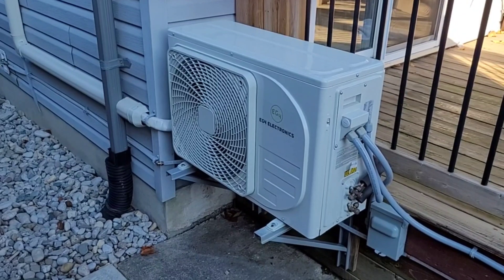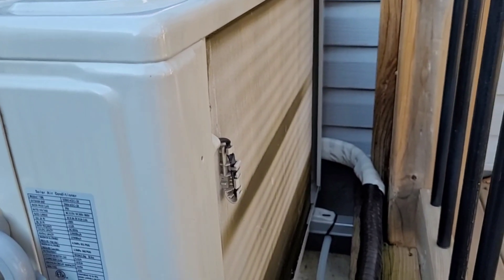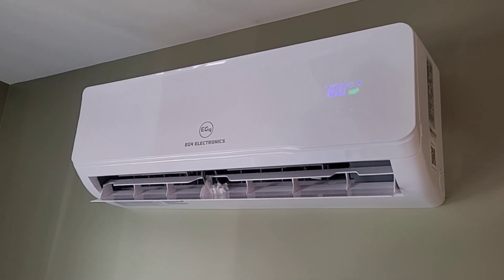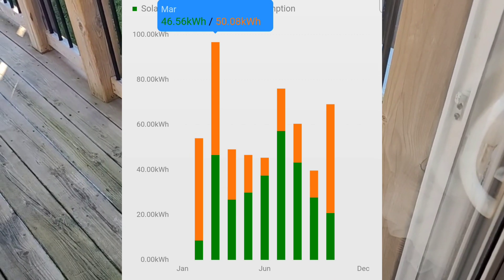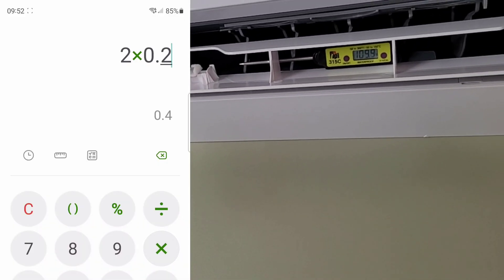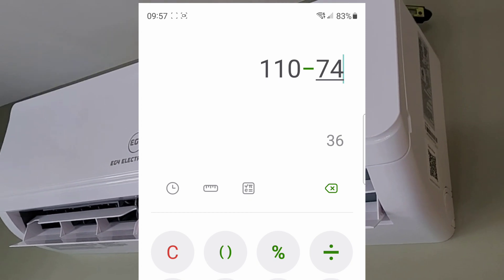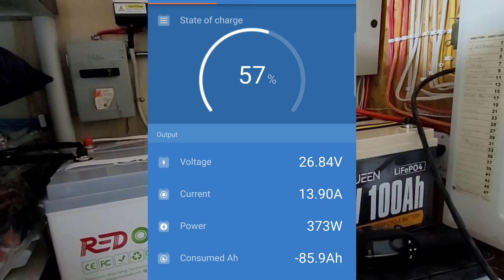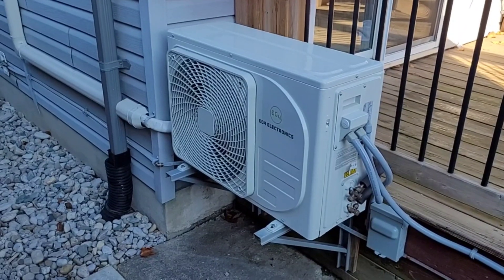A Cold October With No Furnace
October update video - Im happy to report we made it through the month of October without turning on the furnace, heating only with the EG4 solar hybrid heat pump and a space heater when I had extra power. I also show how to check airflow and confirmed the EG4 hybrid solar cfm output with the Toptes TS-301 Anemometer

Comment Toptes and post the Amazon price of the TS-301 and I will draw a name and send one to the winner!

Get a $50 discount from Signature Solar on ordered over $500 with the code SmitHVAC